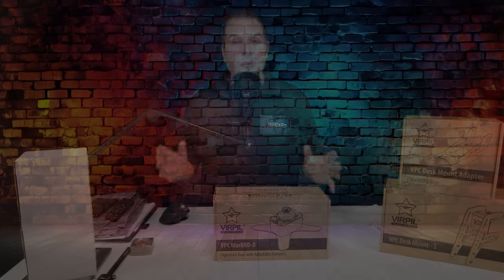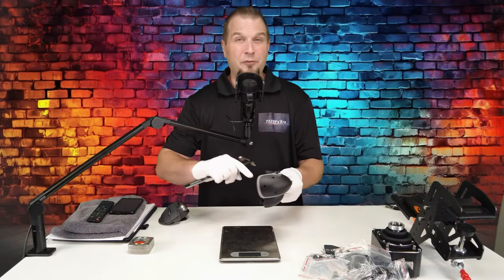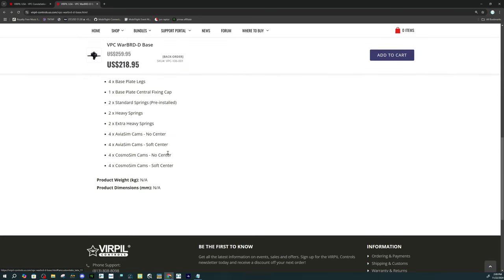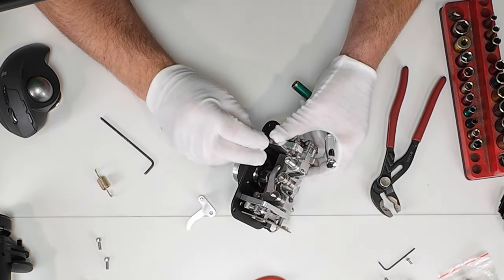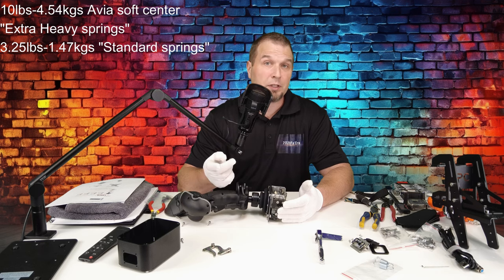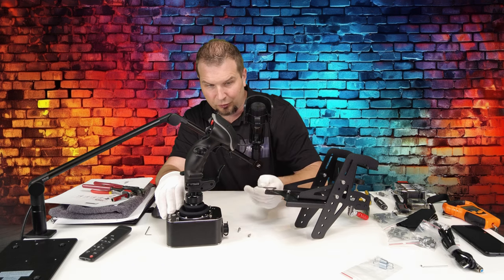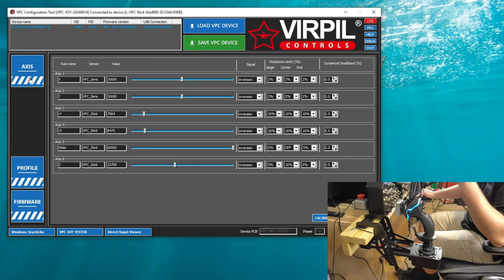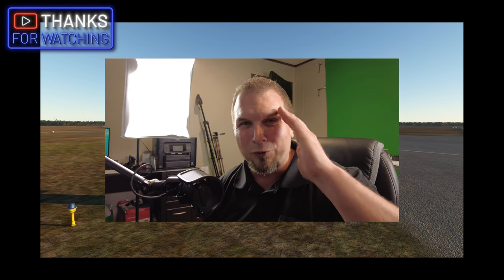Virpil Constellation ALPHA [L] & WarBIRD-D Base. Review / Cam Replacement & Spring tension Test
Upgrade your cockpit with the verbal constellation alpha left-handed joystick & the warbird D base for Microsoft flight simulator 2024 & Microsoft flight simulator 2020. This review follows right along in our series of products made to help make your cockpit more modular by adding left-handed function with a quality product. In this review we will go over many things Like the electronics, construction And we will also test spring tension on various springs. We will also do a cam swap and show the different force curves on each cam and spring combinations. If you have any comments post them down below in the comments section. A big thanks to our Captains Club Members for your monthly support And thank you to all of our subscribers. Share the video with your friends to help us get viewed by viewers like yourself it also helps us grow the channel.

00:00 start
00:21 Disclaimer
00:33 Todays video contents
01:54 unboxing
02:53 Stick buttons
04:40 Stick weight
05:20 Mount weight
06:20 Measuring
08:00 Website/ Prices
09:57 Cam swap
15:41 Avia soft ct cam Extra hvy Spr Force Test
17:24 Avia regular spring force test
18:10 Cosmo No cent cam/repl Ext Hvy Spr force test
19:08 Cosmo regular spring force test
20:31 Deg of motion test
21:54 Mounting
23:55 Virpil calibration
26:05 Windows calibration
27:59 Key bind and demo in sim
30:55 Credits